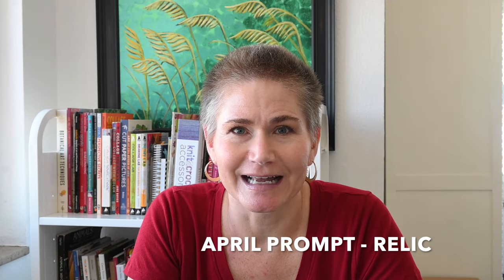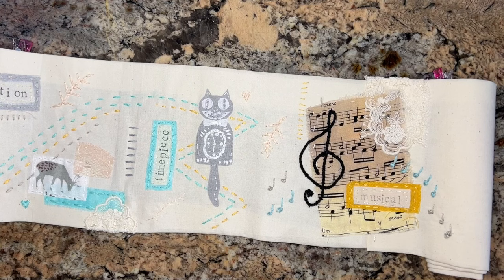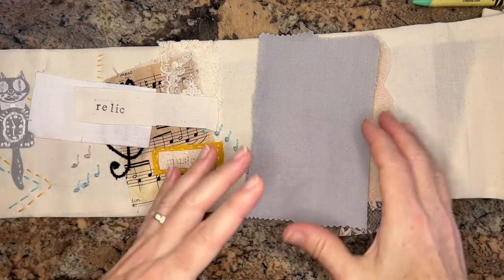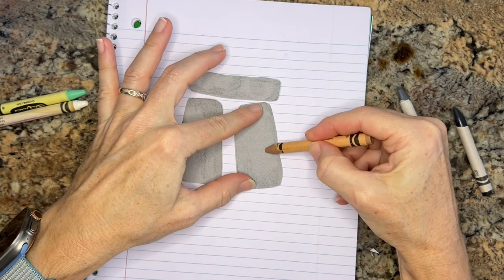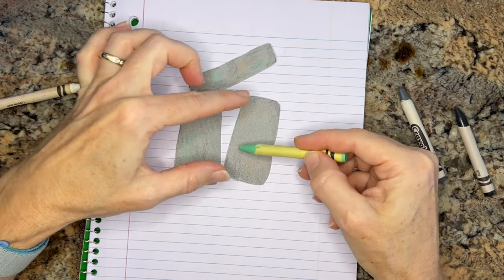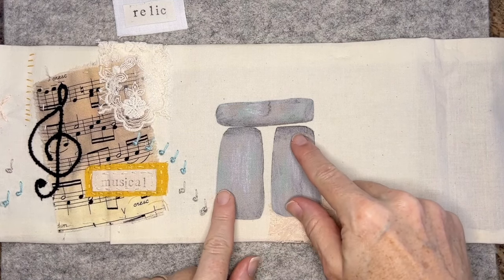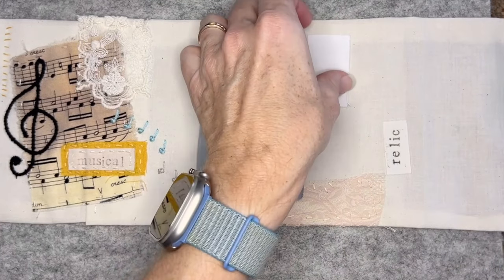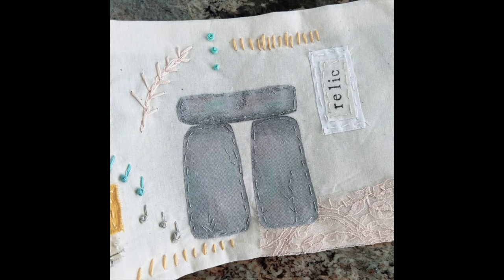Slow Stitching Tutorial | Stitch with Me 2024 Fabric Workshop Prompt 4 | Snippet Roll Workshop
Slow Stitching Tutorial: Stitch with Me 2024 is an online workshop with monthly prompts. Throughout the year, monthly prompts will be released and participants follow along, creating their own versions of the prompts.

Understanding the Essence of Slow Stitching:
At its core, slow stitching is a mindful and intentional process that values the journey as much as the destination. This method of hand embroidery transcends the mere act of creating decorative patterns; it is a form of meditation that encourages a deep connection with the materials and fosters a sense of presence. The slow stitching tutorial presented here aims to demystify the art, providing you with a step-by-step guide to unlock your creativity.

Materials Needed for Your Slow Stitching Journey:
Fabric:
Begin by choosing a fabric that resonates with you. Whether it's a plain cotton canvas or a sentimental piece of cloth from your wardrobe, the material you select will form the foundation of your creation.

Thread:
Explore a spectrum of threads in terms of color, texture, and thickness. This diversity will add richness and depth to your slow stitching project. Consider combining natural fibers like cotton, wool, or linen for a tactile and authentic feel.

Needles:
Choose needles that complement your fabric and thread choices. The right needle ensures smooth stitching and a comfortable crafting experience.

The Steps to Slow Stitching Bliss:
Selecting Your Canvas:
Begin by choosing a piece of fabric as your canvas. This could be a blank slate or a canvas imbued with memories. Allow your intuition to guide you in this selection, as your choice sets the tone for the entire project.

Designing Your Story:
Unlike traditional embroidery patterns, slow stitching encourages free-form expression. Sketch a simple design or let your creativity flow without constraints. This is an opportunity to infuse your creation with personal narratives and emotions.

Thread Exploration:
Delve into the world of threads, experimenting with different colors, textures, and thicknesses. The aim is to create a dynamic and visually engaging piece that reflects your unique style.

Mindful Stitching:
Embrace the unhurried pace of slow stitching. Each stitch becomes a moment of mindfulness, allowing you to be fully present in the creative process. Let the rhythmic movement of the needle become a meditative practice.

Conclusion:
The art of slow stitching is a gentle reminder to slow down, appreciate the process, and savor the joy of creation. This slow stitching tutorial has provided a roadmap for your journey into this meditative craft. As you pick up your fabric, thread your needle, and embark on this therapeutic adventure, let the rhythm of your stitches guide you toward a masterpiece that encapsulates not only your creativity but also the serenity found in the deliberate pace of slow stitching.

Please join our Facebook group to post your work in the Stitch with Me in 2024 Workshop.

Use fabric, threads, beads, and found objects to create your slow-stitched piece. We will be making a snippet roll with additional pieces, added as needed, to finish 12 months of prompts.
Each month, early in the month, I'll release new prompts from January through December 2024. You can join this challenge at any time.

Stitch with Me 2024 Snippet Roll | Slow Stitching Workshop